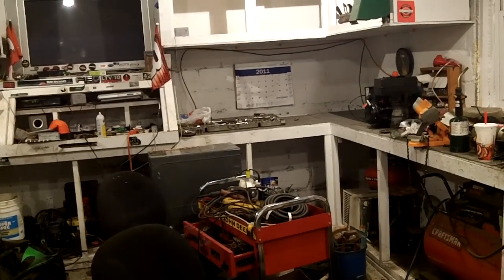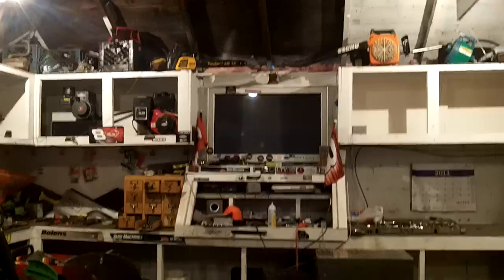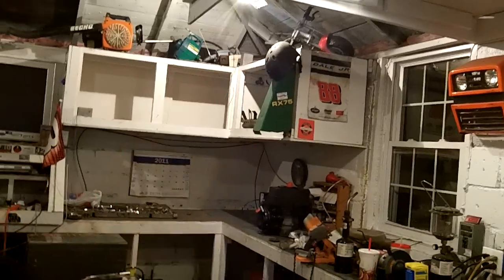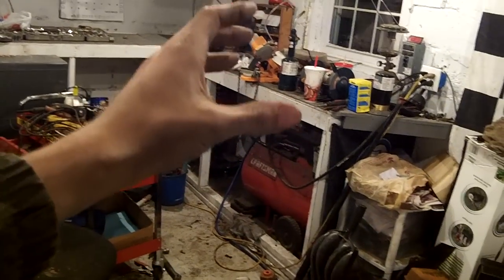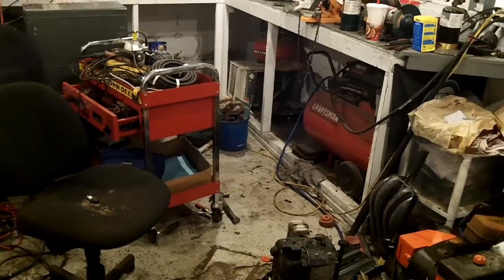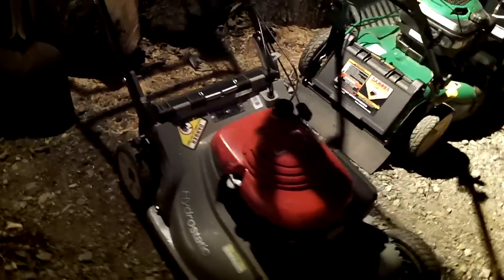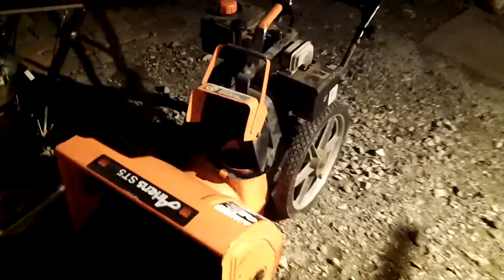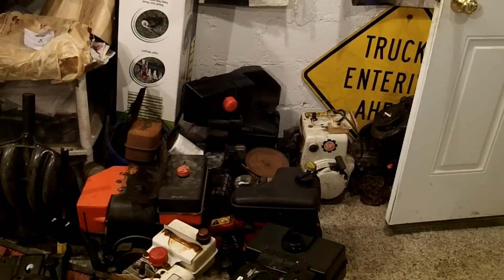big shop update